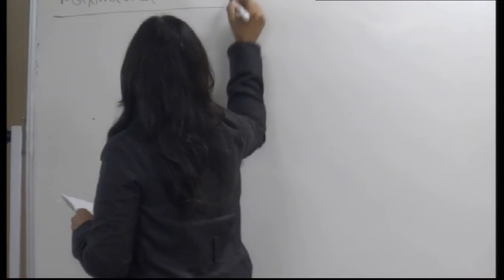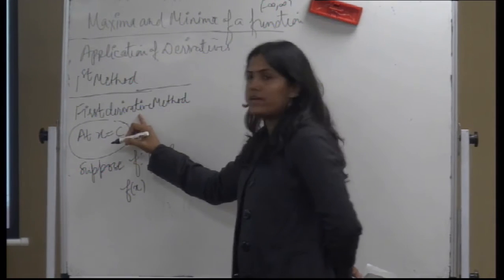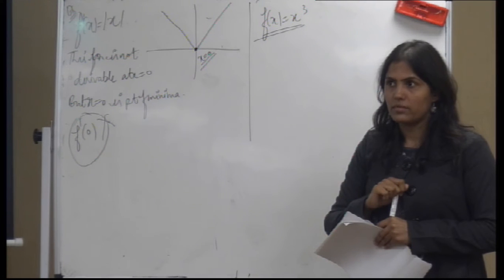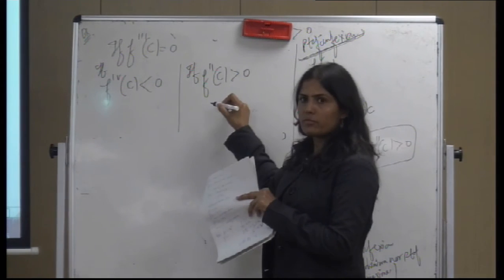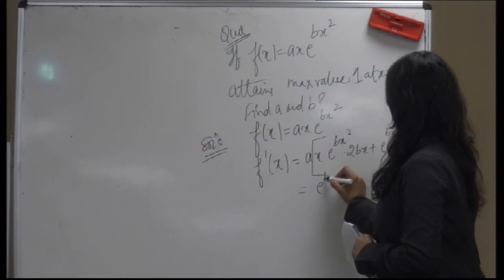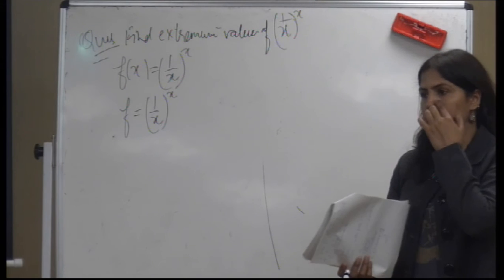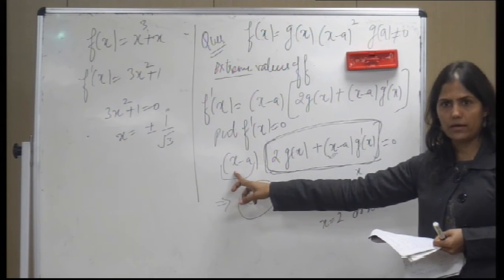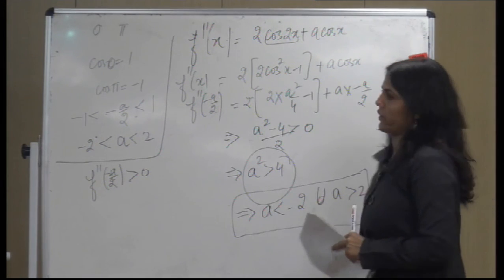CBSE UDAAN XII 10.12.2016 session 2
Session 1  - Chemistry - Extractive Metallurgy.
Session 2 - Mathematics - Maxima and Minima.